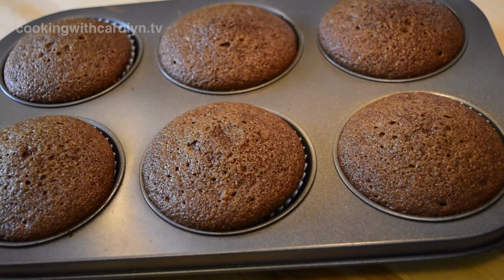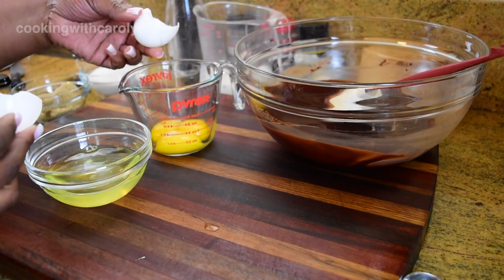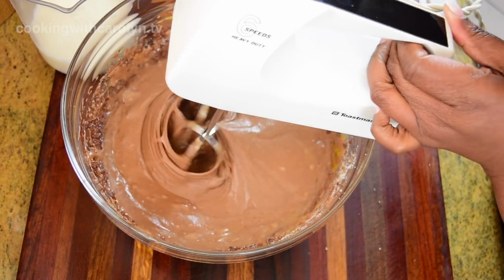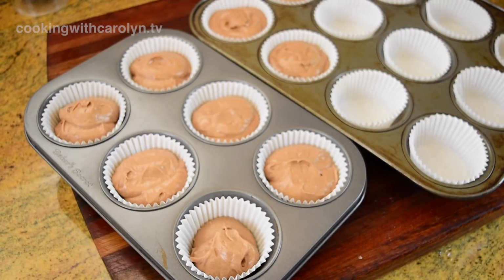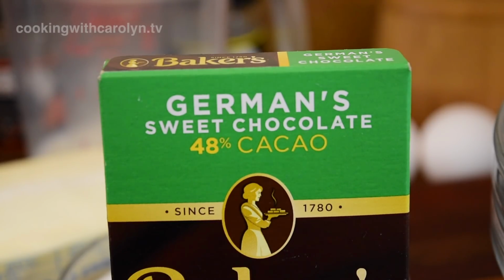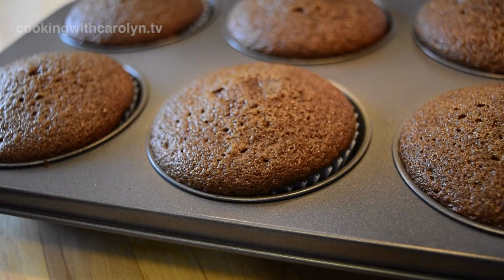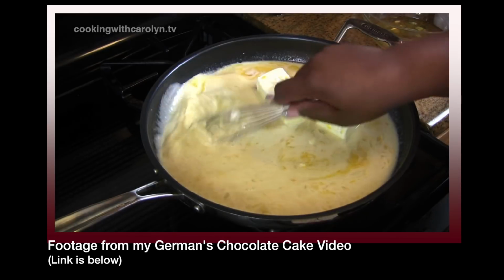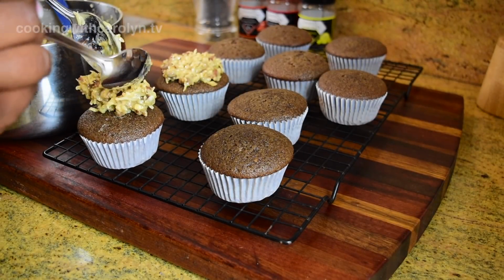BEST EVER GERMAN CHOCOLATE CUPCAKES | IS GERMAN CHOCOLATE FROM GERMANY?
GERMAN CHOCOLATE CUPCAKES

Yield: 24 Cupcakes

Ingredients

Cupcakes

· 1-4 Ounce German’s Sweet Chocolate Baking Bar or Semi-Sweet, finely chopped
· ¼ Cup Light Brown Sugar, firmly packed
· 2 Large Whole Eggs, room temperature
· 2 Egg Whites, room temperature
· 1½ Teaspoons Pure Vanilla Extract
· 2 Cups All Purpose Flour
· 1¼ Teaspoons Baking Soda
· ¼ Teaspoon Salt
· 1½ Cups Buttermilk, room temperature
· Baking Spray

Coconut-Pecan Frosting

4 Egg Yolks
1-12 Ounce Can Evaporated Milk
1½ Cups Granulated Sugar
1½ Sticks (3/4 Cup) Unsalted Butter
1½ Teaspoons Pure Vanilla Extract
2 Cups Roasted Unsalted Pecans, finely chopped
7 Ounces Shredded Sweetened Coconut

Directions

The Cupcakes

Prepare all of the ingredients prior to assembling the cupcake batter:

1. Chop the chocolate and place it in a large bowl with the butter. Microwave the mixture for 30 seconds and stir. Microwave the mixture one to two more times in 10 second increments to ensure the chocolate and butter is melted. Stir well, the hot butter will help any remaining chunks of chocolate to melt. Set aside to cool.

2. Separate 4 eggs. All of the yolks for the frosting and two of the whites will be used in the cake recipe. There will be 2 egg whites remaining (save them for breakfast).

3. In another medium bowl, sift the flour, baking soda and salt together, set aside.

4. Chop the pecans and set aside.

5. In a medium saucepan over medium heat, toast the coconut. Set aside.

Once the chocolate mixture has cooled, add the sugars and mix on medium speed using a hand mixer. Mix until well combined. Mix in one egg/egg white at a time. Scrape down the sides of the bowl, mix in the vanilla and buttermilk.

Next, gently fold the flour mixture into the wet mixture, about 3 to 4 turns, to avoid a “flour dust cloud” when mixing. Resume using the hand mixer and mix just until the batter comes together. Do not over mix.

Spray the top of the muffin tins with some baking spray and line with cupcake liners. Place ¼ cup of batter in each liner. Bake at 350 degrees for about 20 minutes or just until a toothpick is inserted and comes out clean.

Once done, allow the cupcakes to completely cool on a cooling rack. Make the frosting.

Coconut Pecan Frosting

In a large skillet or saucepan, add the egg yolks, evaporated milk, sugar and butter. Turn on the heat to medium heat. Whisk the ingredients together until they are melted and combined. Constantly whisk the mixture for the first 5 minutes, then every 3 to 5 minutes for another 20 to 25 minutes. (Note: Keep an eye on it. Constant stirring and whisking will keep the eggs from curdling and result in a smoother texture.) Turn off the heat and stir in the vanilla, pecans and coconut. Allow it to cool for about 15 minutes.

Top each cupcake with the desired amount of frosting. Serve.